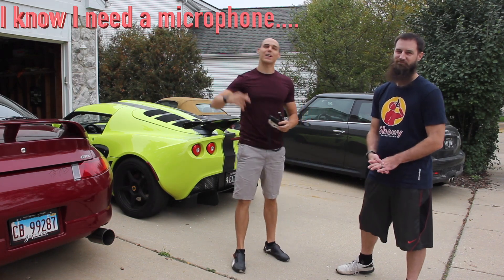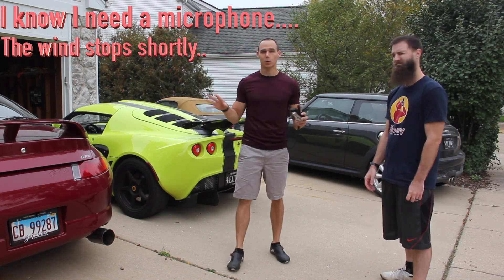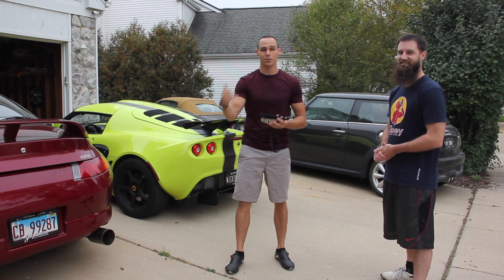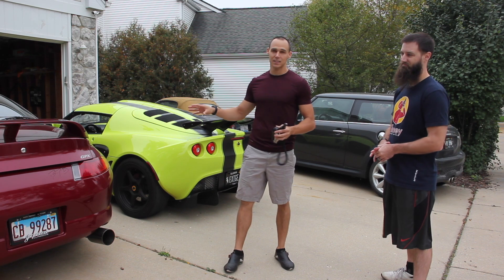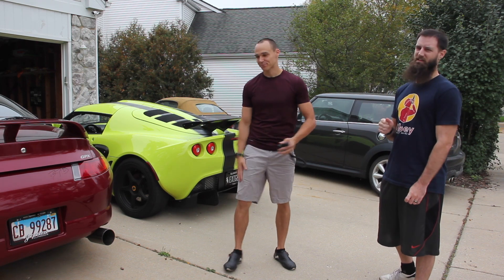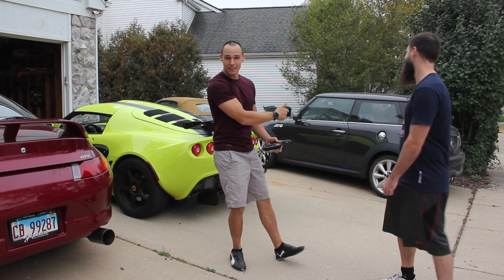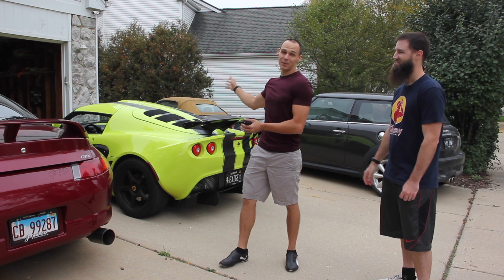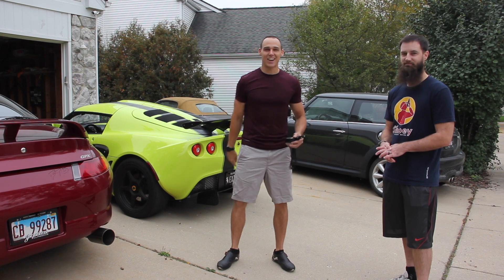My 4 car drag race. Lotus Exige vs Mini Cooper vs FTO vs Miata. Who's slowest?!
I wanted a reason to drive all 4 of my cars for a video. :-)
Tested the 0-60 on all 4 of my cars. It's not a surprise who won, but who was the slowest??
Plus I wanted to test out some more editing things I learned. I hope you enjoy it as much as I enjoyed making it!